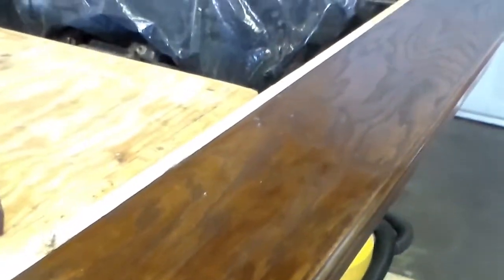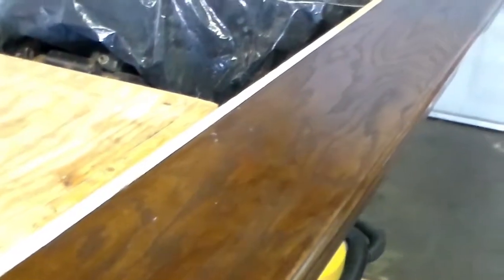Jay's shelf finished and hung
this is the final video on the 14' er it is hung and here is proof. made from oak plywood glued together with1'x1.5' solid oak banding. hung using the French cleat  system.